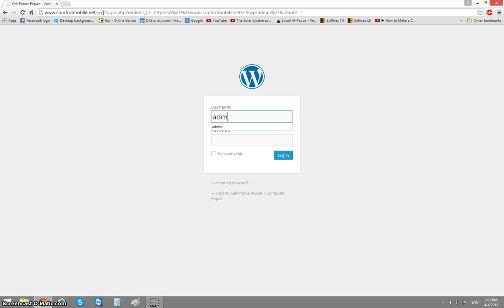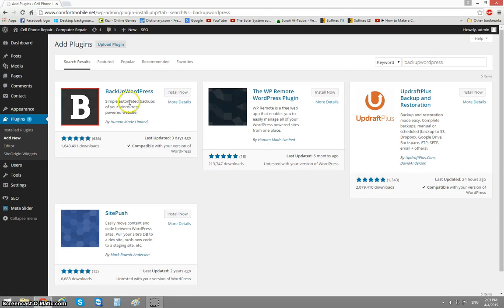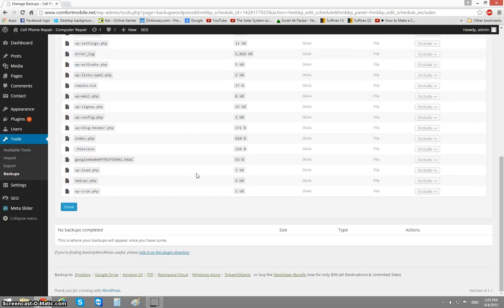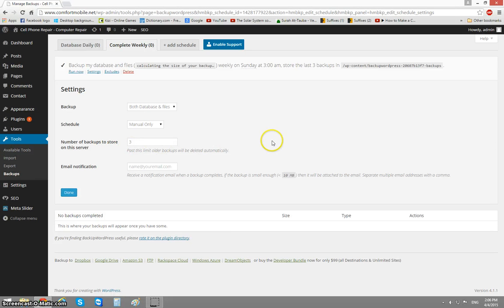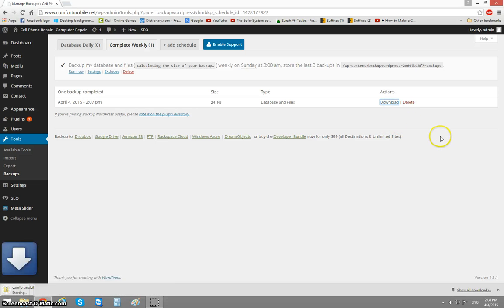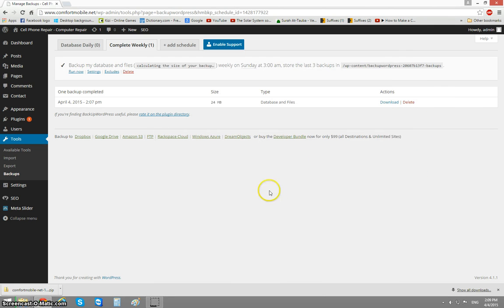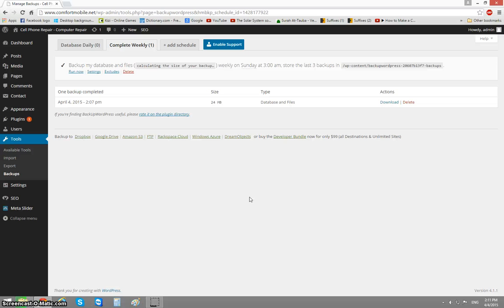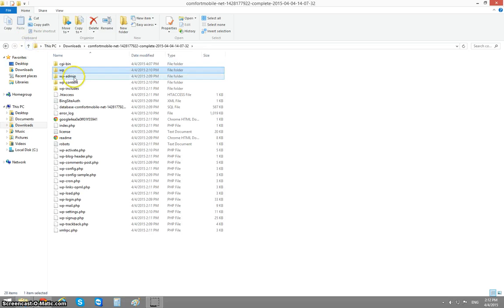Wordpress Backup Wordpress Restore Backup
Comfort Mobile Saskatoon

This video is to show you how you can make a Backup of your Website using a plugin called Backupwordpress.